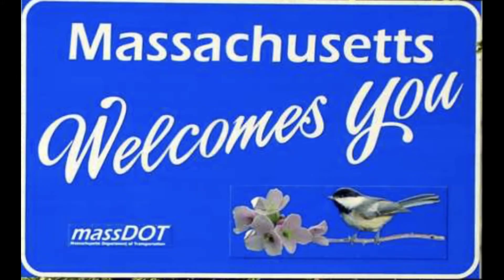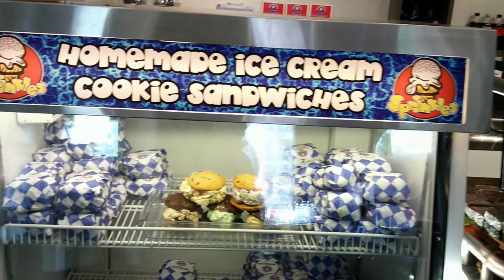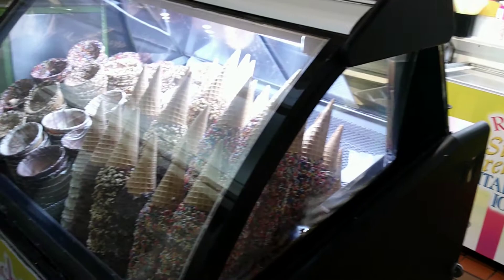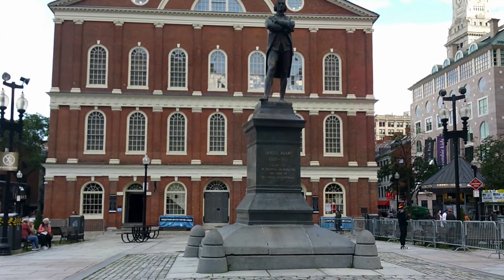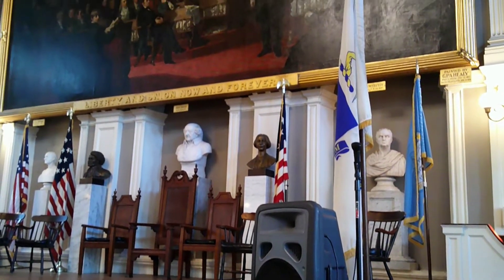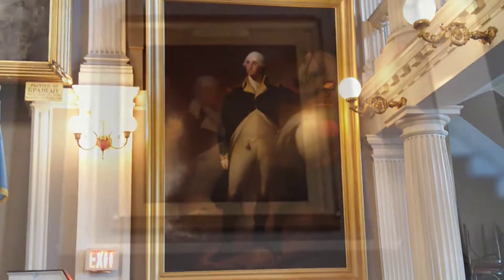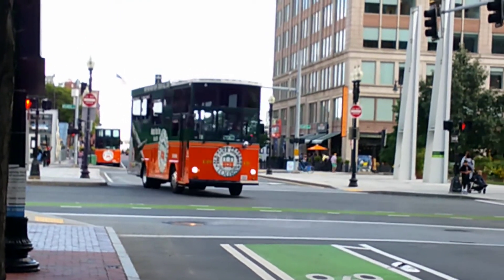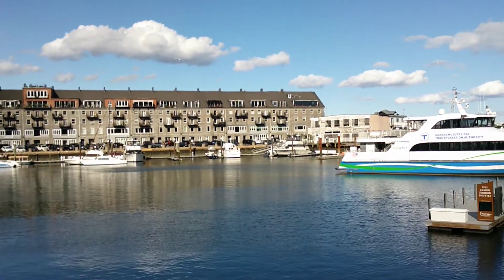Faneuil Hall Marketplace Boston,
Welcome to Gray Burr Werks

Todays video is on our visit to Boston Massachusetts, specifically the Quincy Market, Faneuil Hall and the North End Harbor area. You’ll find some great food choices, history, and, some great views of the harbor and Boston skyline.